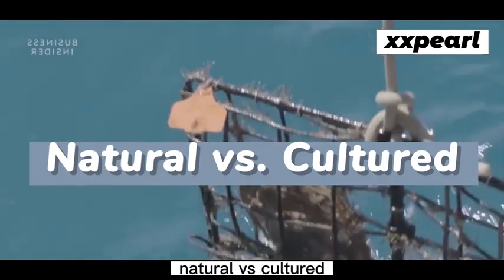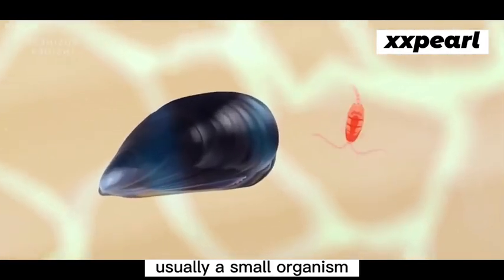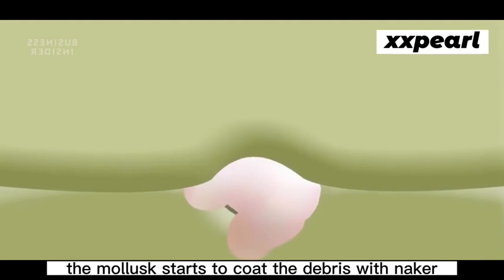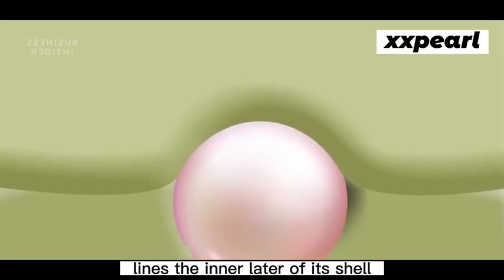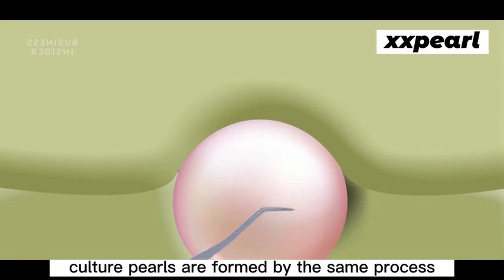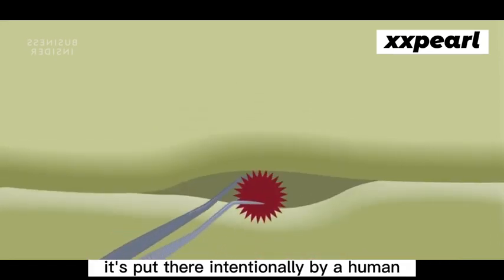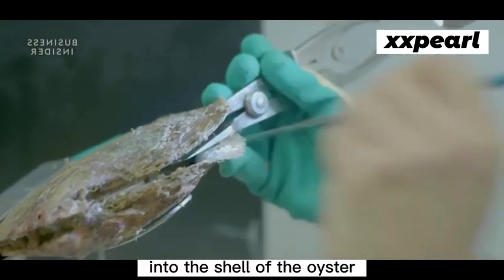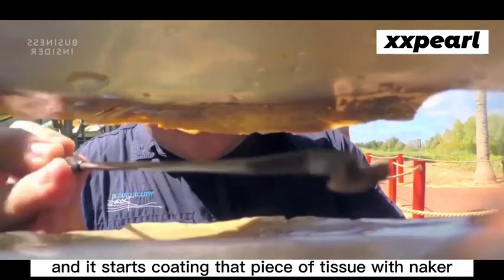pearls Pearl Knowledge: Where do pearls come from?xxpearl